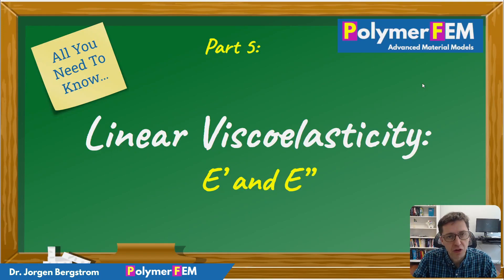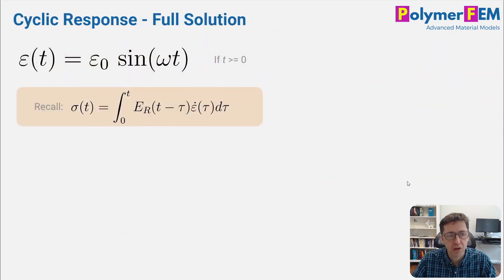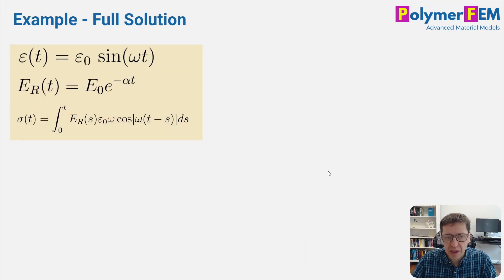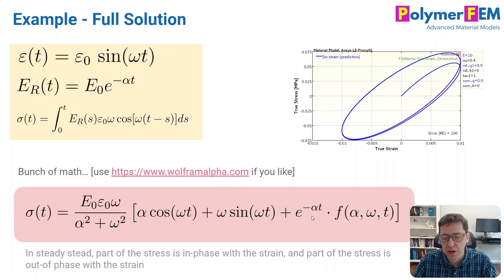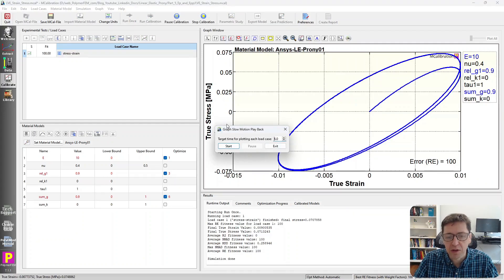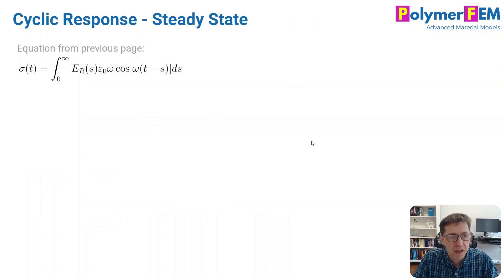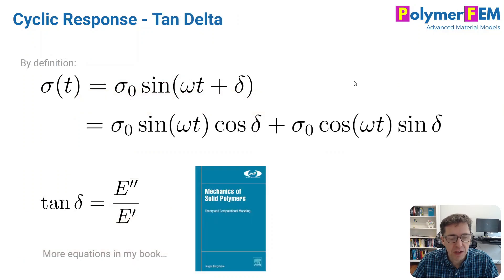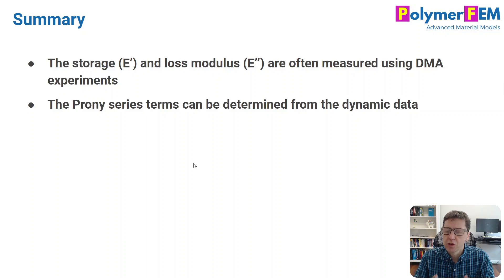Linear Viscoelasticity - Part 5 - Storage and Loss Modulus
The storage and loss modulus can be measured using a DMA test machine. This video shows how you the E' and E'' values are related to linear viscoelasticity.

0:00 Introduction
0:51 Cyclic Response - Full Solution
3:06 MCalibration Example
5:24 Cyclic Response - Steady State
6:01 Summary